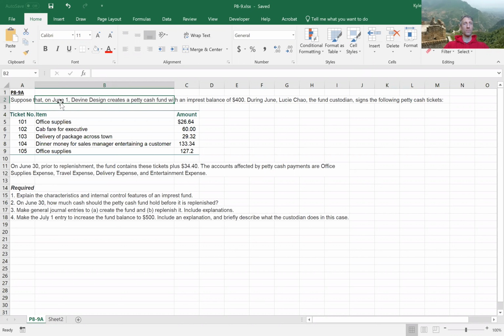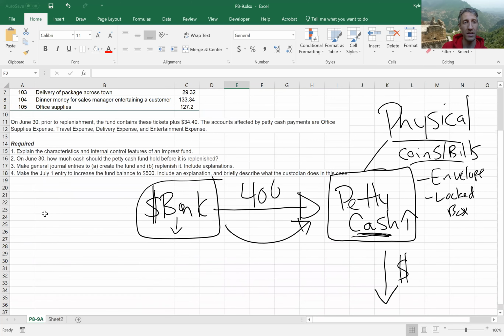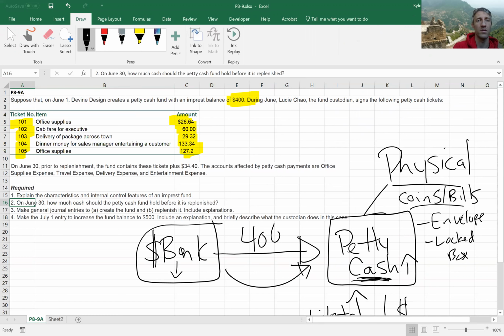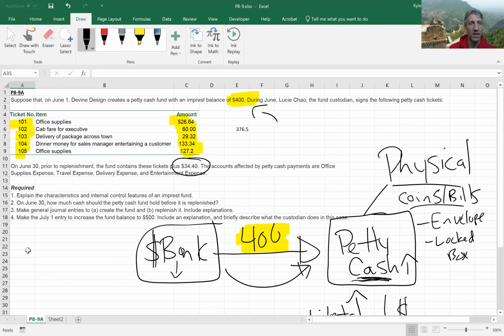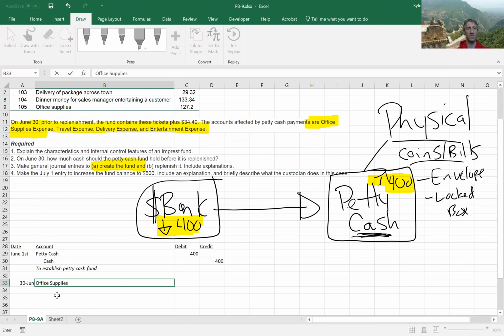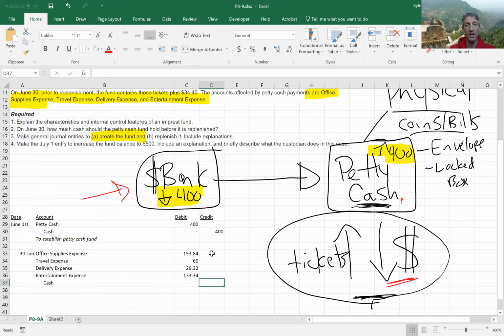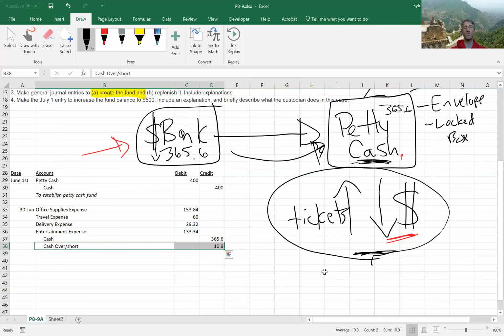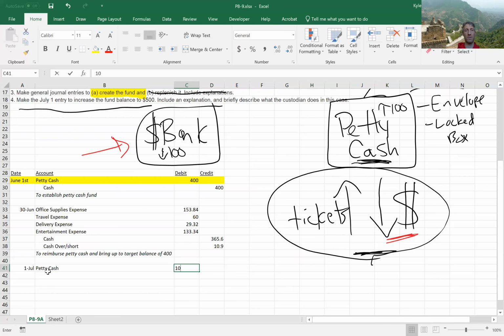P8-9A Tutorial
Textbook: Pearson